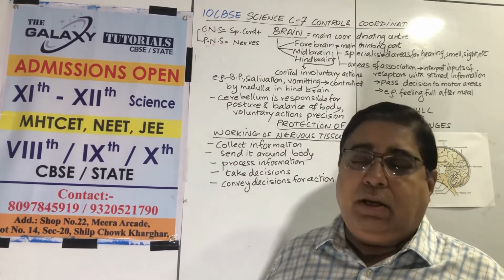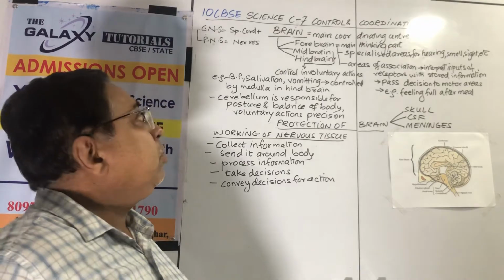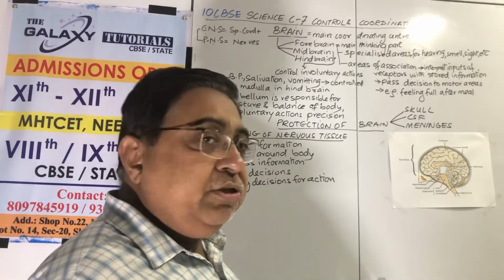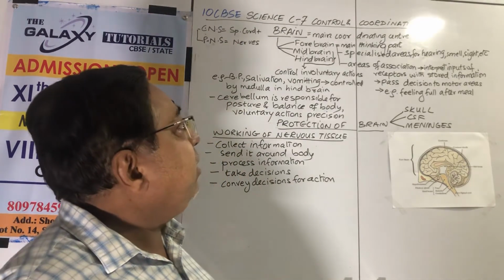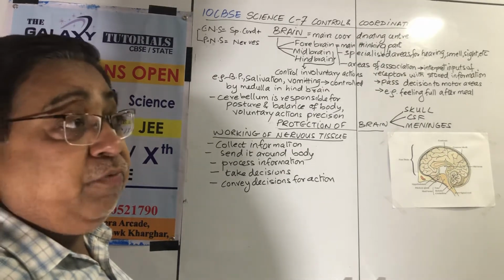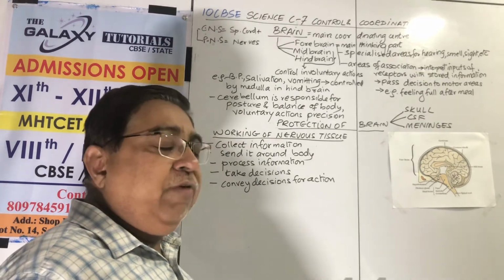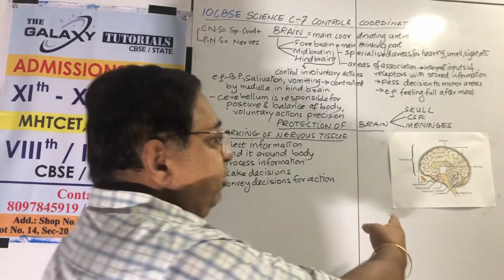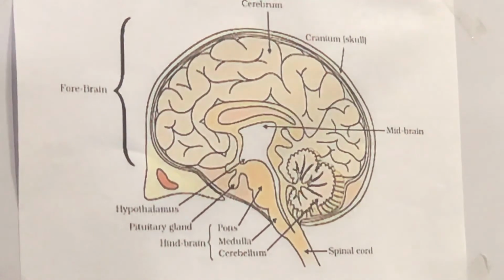Control & Coordination SCIENCE 10CBSE Chapter-7